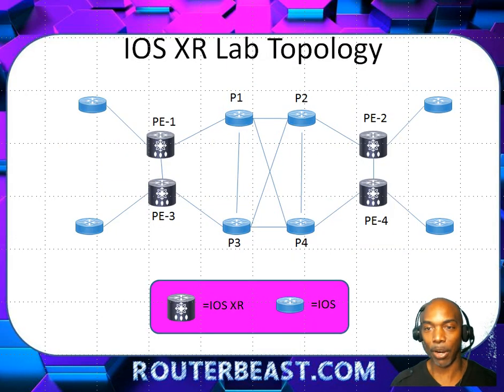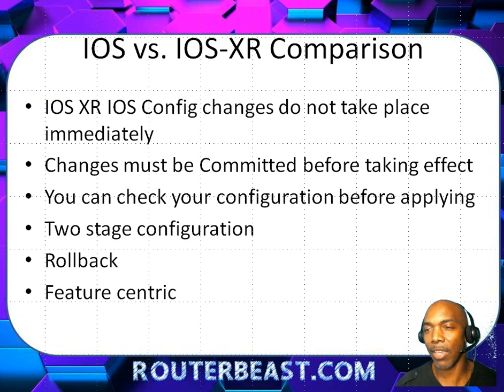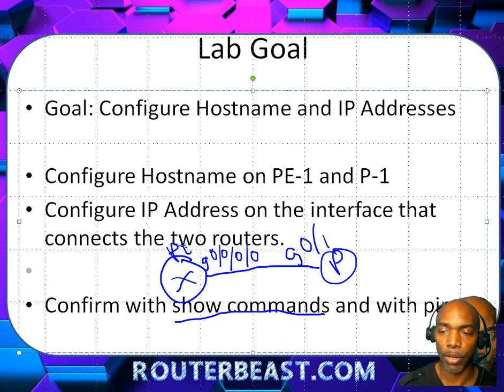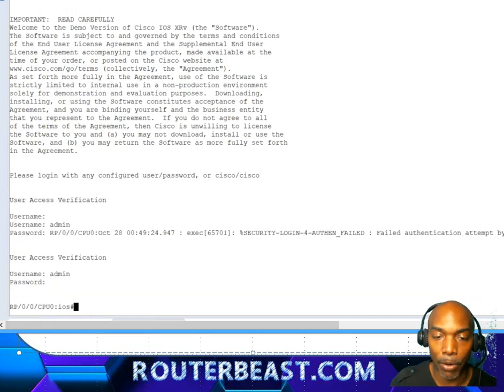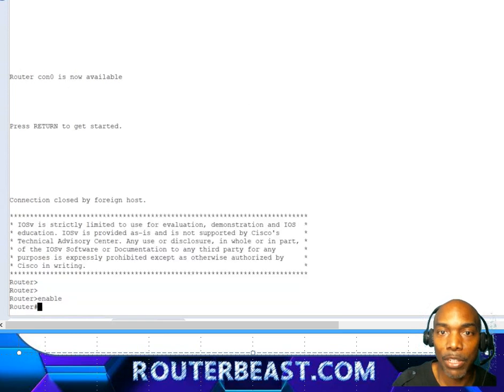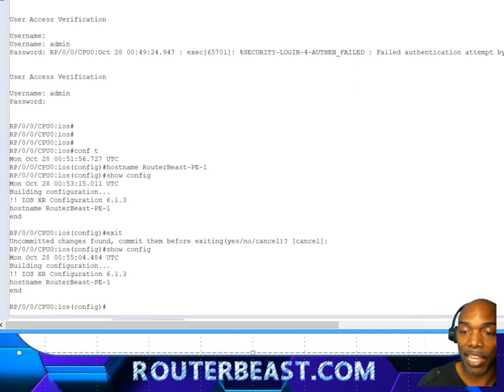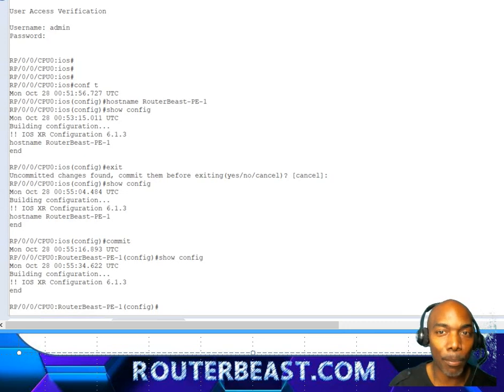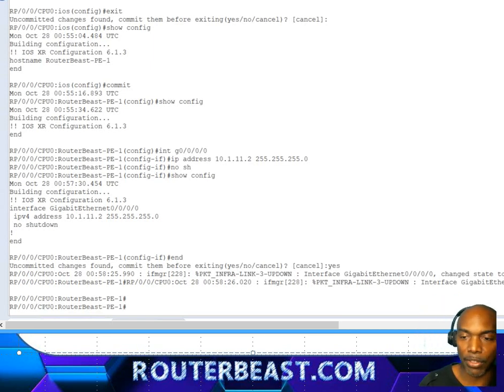Cisco IOS XR 1 Basic Config - CCNA CCNP Service Provider - Raliegh Jones CCIE #37264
Cisco IOS XR Configuration Introduction